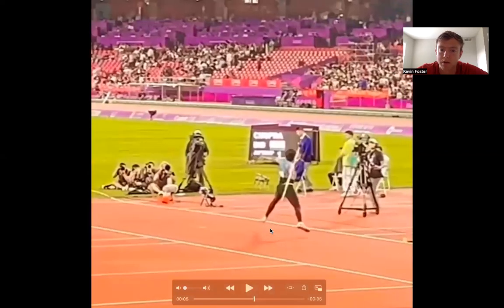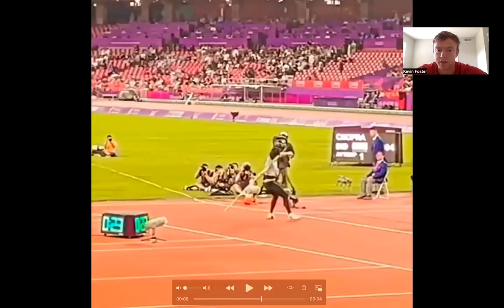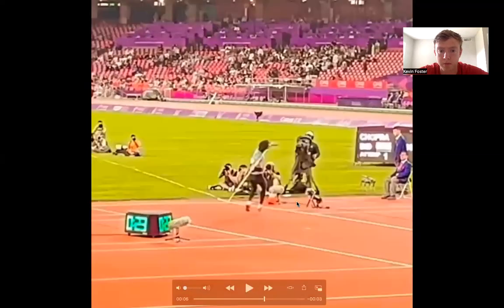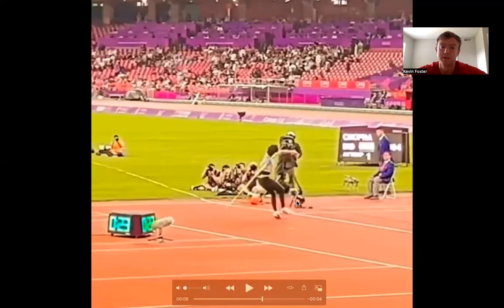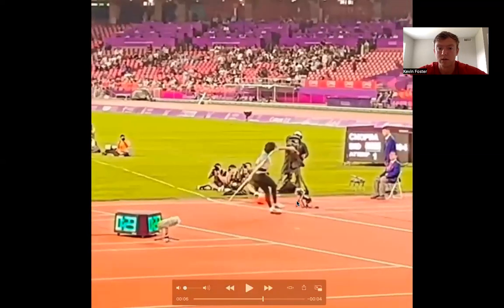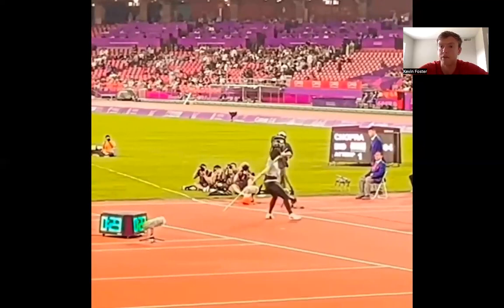Javelin Academy: Neeraj Chopra Video Analysis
This video analysis was recorded as part of a series I shared inside my 1-1 Coaching Group, Javelin Academy.

In this video we look at a recent 88.88 meter throw from Olympic Gold Medalist, Neeraj Chopra.